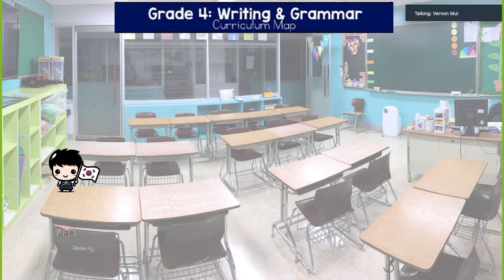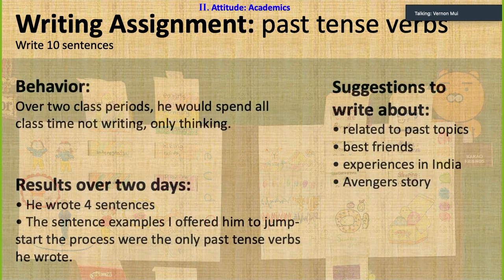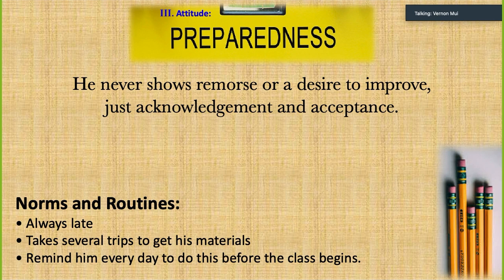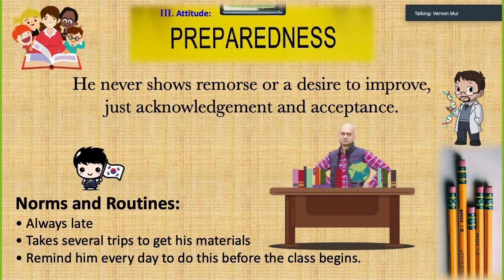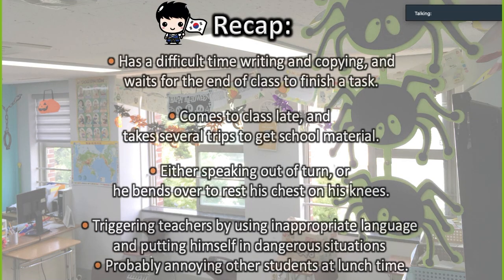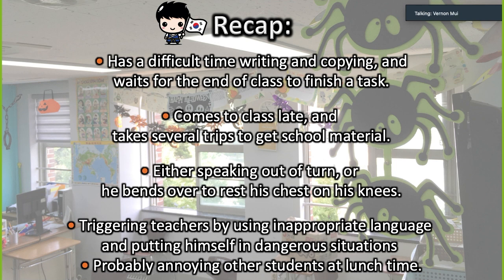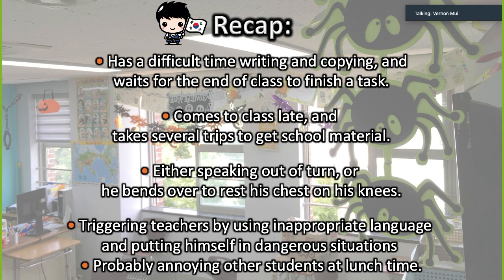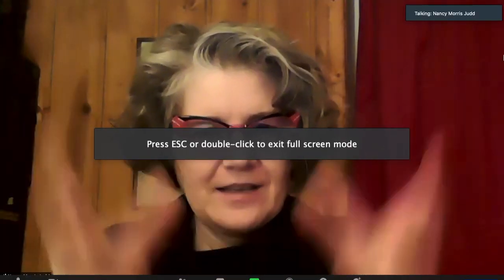Case Study for Jae - VC